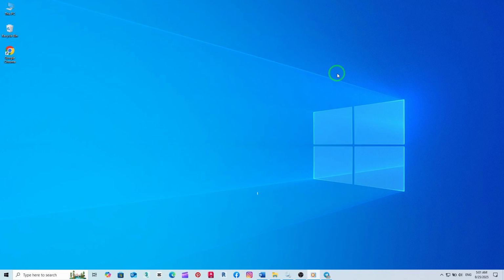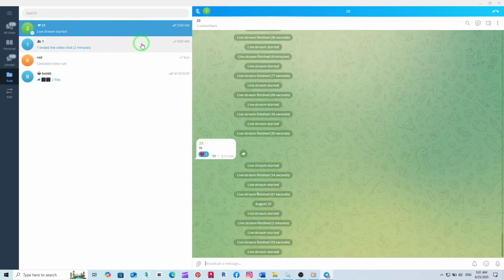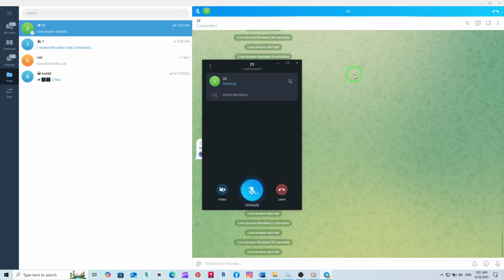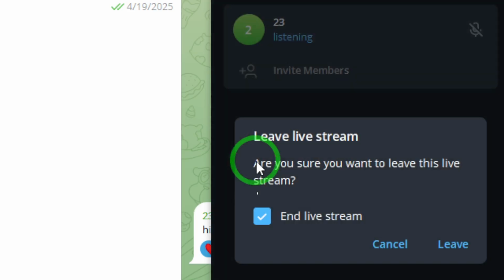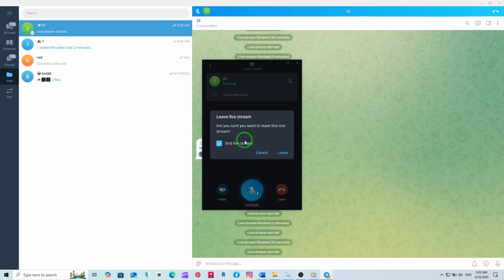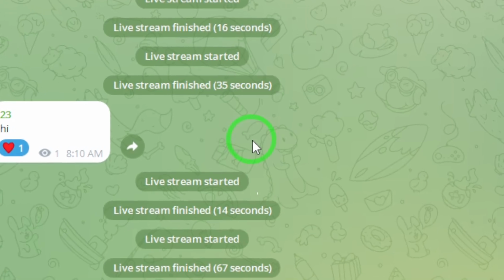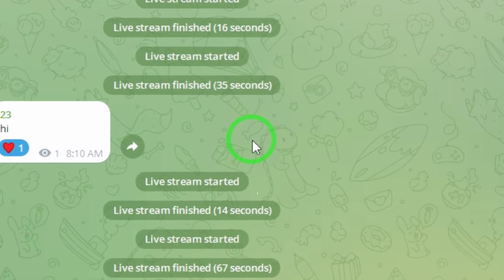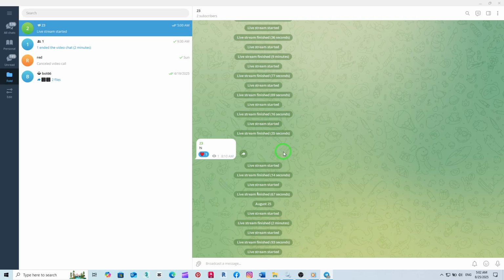How To Closing A Channel Video Chat On Telegram App On PC (New Update)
Learn how to easily close a channel video chat on the Telegram app for PC with the latest update. This quick guide will help you end live streams and leave the video chat smoothly.

1. Open Telegram app

2. Open the channel you want

3. Open the video chat

4. Click on the three dots, choose End live stream

5. Uncheck End live stream, click Leave-

Chapters:
00:00 Intro
00:12 Soultion
01:05 Outro